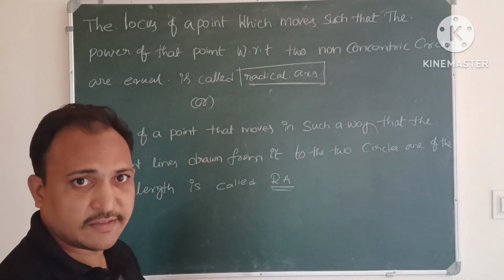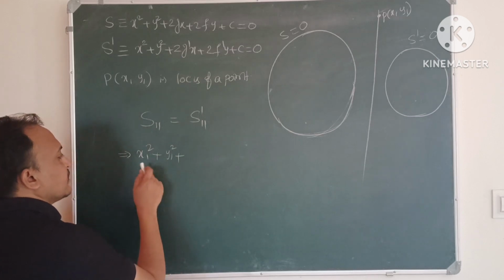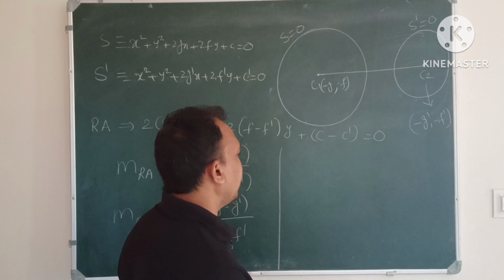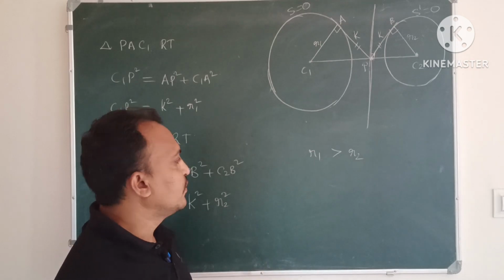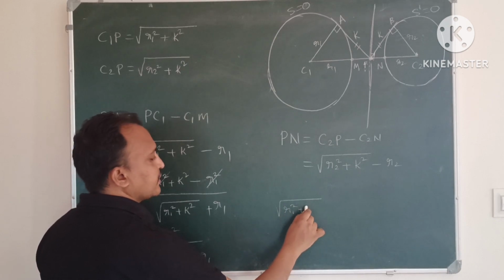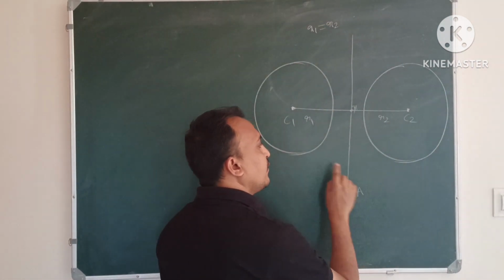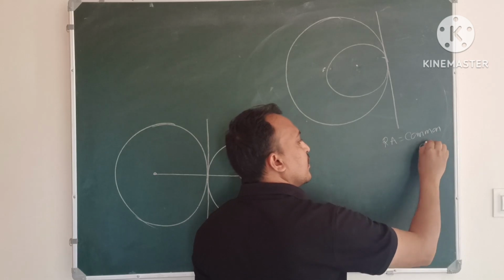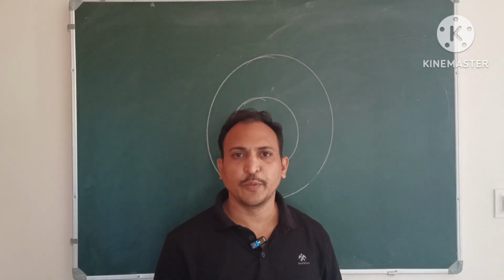📐 Radical Axis of a Circle 🔥 | Definition, Properties & Cases 🧠 | Must-Know for JEE & Boards!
🟢 Radical Axis of a Circle | Complete Concept with Properties & Visual Explanation

In this video, we explore the **Radical Axis of a Circle** – a key topic in coordinate geometry and circle theory. Learn its **definition**, **important properties**, and how it behaves when two circles are:
- Intersecting
- Touching (externally or internally)
- Not touching at all

🎯 Key Concepts Covered:
✔️ What is Radical Axis?
✔️ Properties of the Radical Axis
✔️ Geometry behind two-circle configurations
✔️ Graphical explanation and tips for problem-solving

📘 Perfect for:
- NDA, CET, and other entrance exams

📌 Watch till the end for exam-focused tips and visual breakdowns!

Go through the power of a point explanation given below.